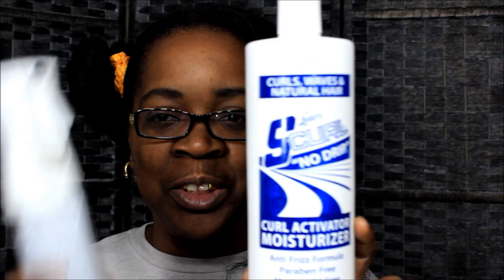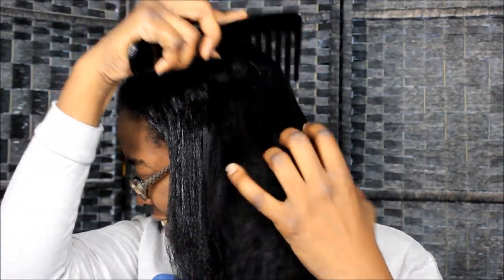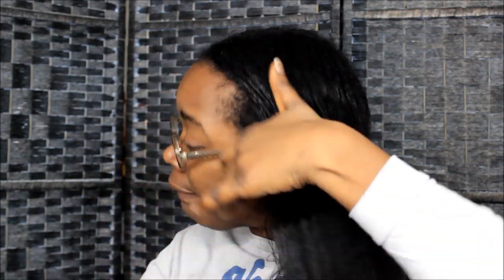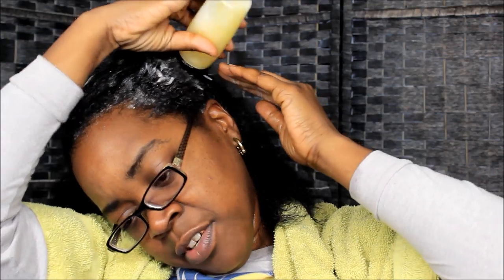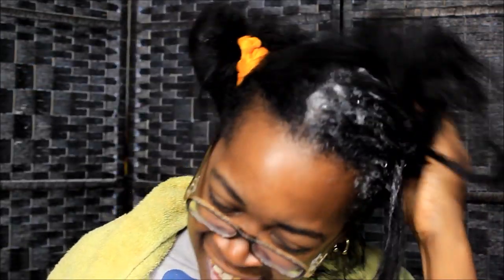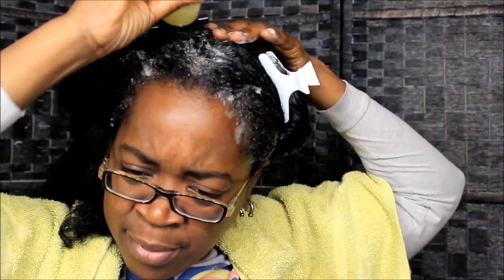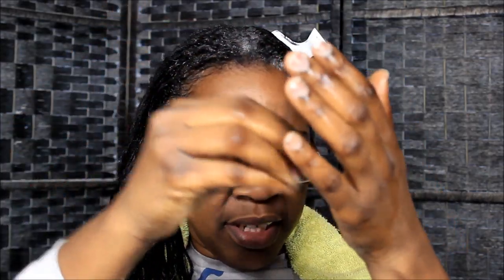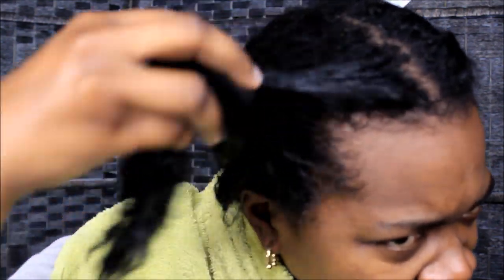FIRST WASH DAY OF 2020 / GOLDMOUTH / CREME OF NATURE SHAMPOO